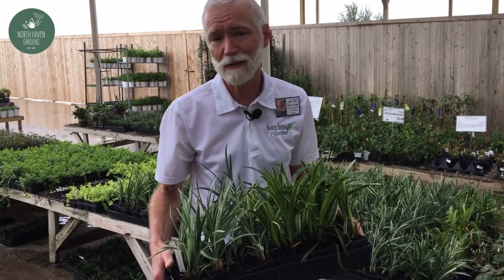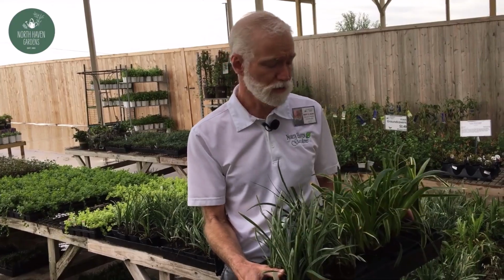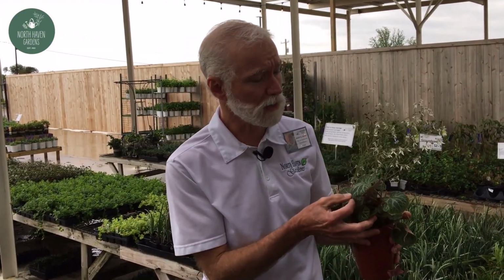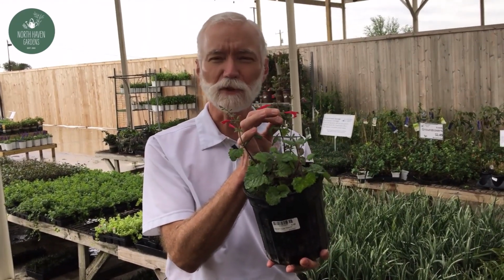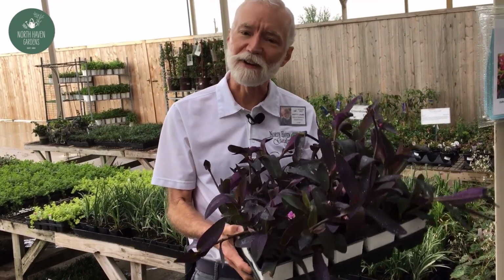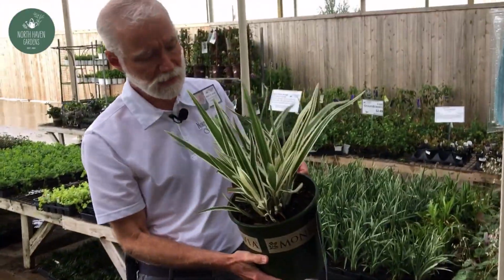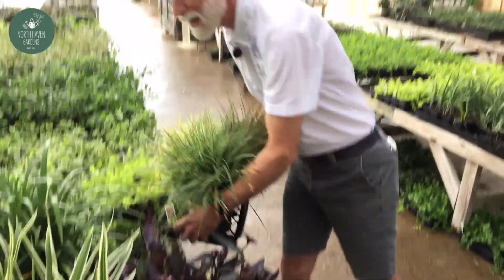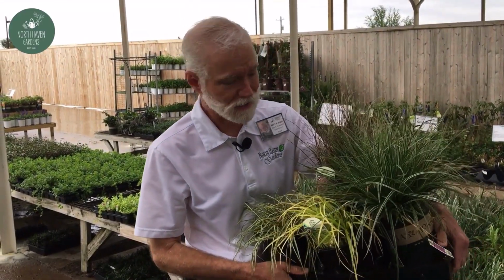Shade Perennial Solutions 🌿 | Best Low-Light Plants with Rusty Allen at North Haven Gardens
Struggling with shade in your garden? 🌳 Rusty Allen, Education and Outreach Coordinator at North Haven Gardens, shares top perennial solutions to bring beauty and texture to low-light spaces. Whether you're creating a ground cover, designing a container display, or looking for native Texas plants, these shade-loving perennials are perfect for transforming dark areas into vibrant garden spaces.

Featured plants include:

Monkey Grass (Variegated & Silver Dragon): Evergreen, low-maintenance ground cover with seasonal blue blooms.
Strawberry Begonia (Saxifraga stolonifera): Unique ground cover or container plant with dainty flowers and plantlet reproduction.
Cedar Sage (Salvia roemeriana): A Texas native that blooms in dense shade and attracts hummingbirds.
Purple Heart (Tradescantia pallida): Versatile perennial with striking purple foliage and pink flowers, thriving in sun or shade.
Dianella (Flax Lily): Elegant striped foliage with star-like lavender flowers, ideal for containers or shade gardens.
Sedges: Grass-like plants with varied colors and textures, perfect for ground cover or containers in shaded areas.
These plants are drought-tolerant, hardy, and offer year-round interest with colorful foliage, blooms, and ease of care. Visit North Haven Gardens to explore these perennials and get expert advice for creating a thriving shade garden. 🌸

North Haven Gardens
7700 Northhaven Road
Dallas, Texas 75230